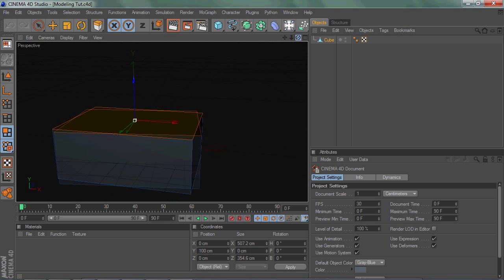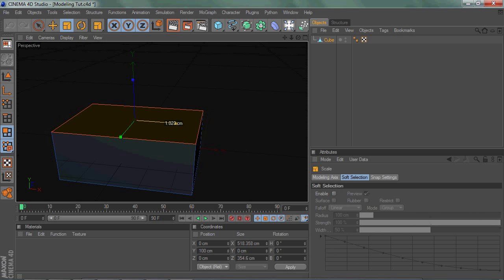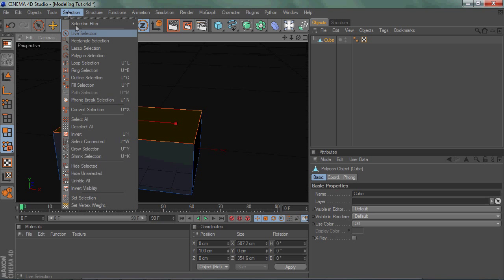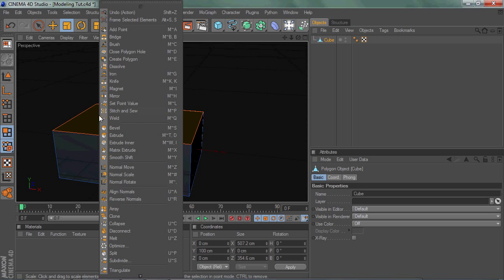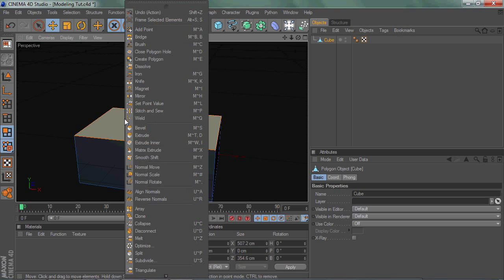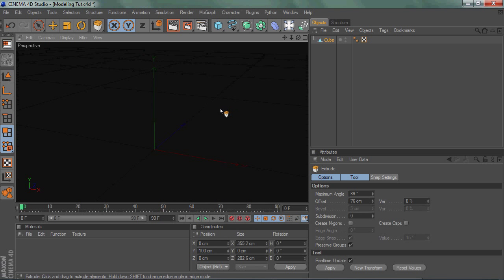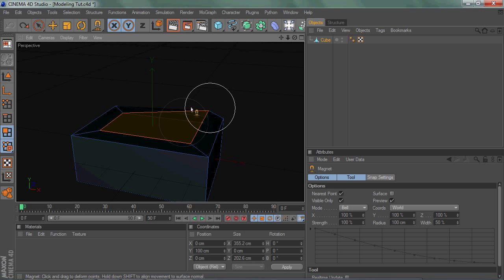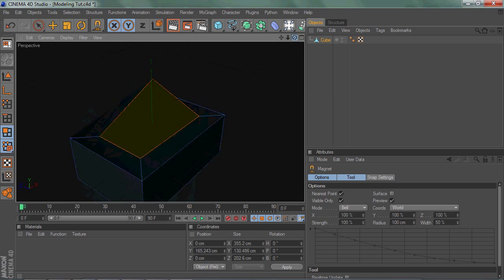Cinema 4D Tutorial - Basic Modeling